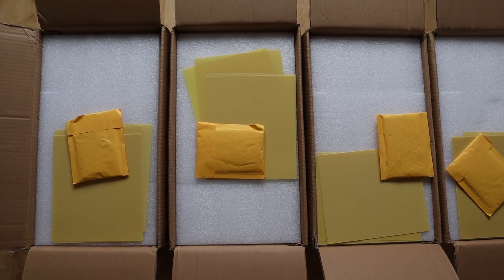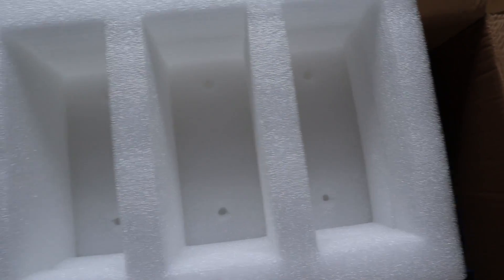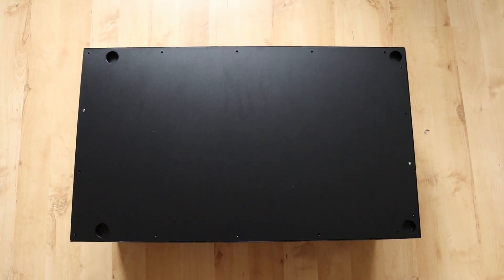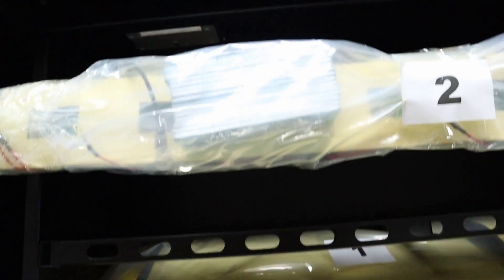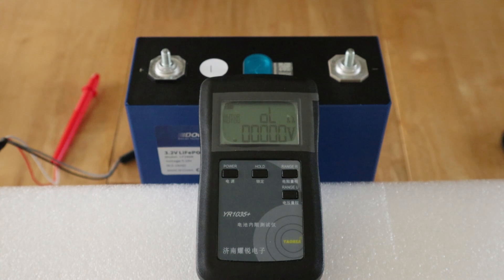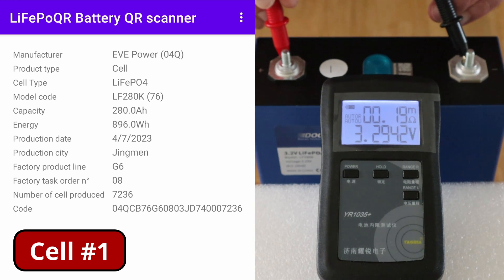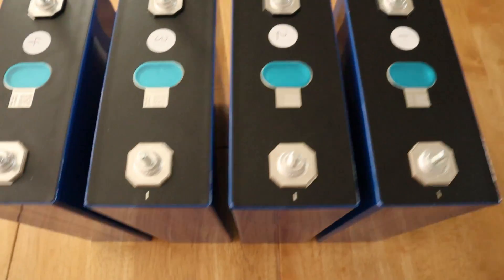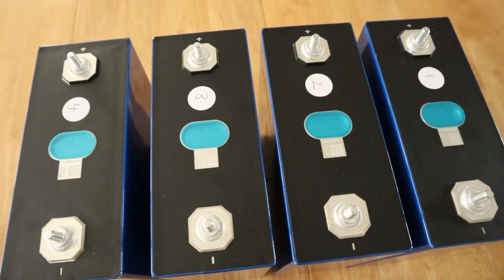Road to 48V - Take 2 | Apexium DIY Battery Box | Part 1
Following on from the previous attempt to get quality cells for our first 48V LiFePO4 battery and system build, we share the next attempt to make it happen with the Apexium DIY Battery box and cells from Docan Power.

Video Breakdown
0:00 Intro
1:08 Cells Quick Tour
2:11 Battery Box Quick Tour
4:45 Cell Contents
4:51 Cell Check
7:00 The Plan
8:30 Outro

Fancy splitting £100? Why not give Octopus Energy a try and we both get £50.

Bluetooth BMS App (EN BMS)
Account Name (admin) & Password (111111)

Products

EASUN Hybrid Solar Inverter 48V
AliExpress (Non Wi-Fi Version Ordered)
Prices vary, so it can be better searching for the model description

Battery Internal Resistance Tester (YR1035 PLUS Featured)

About Us